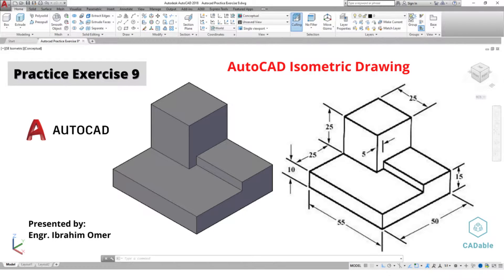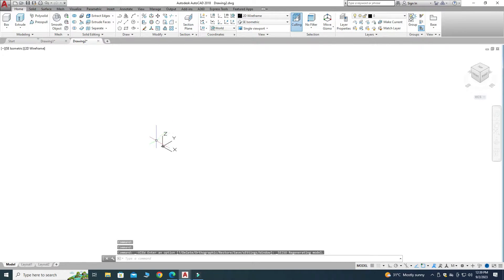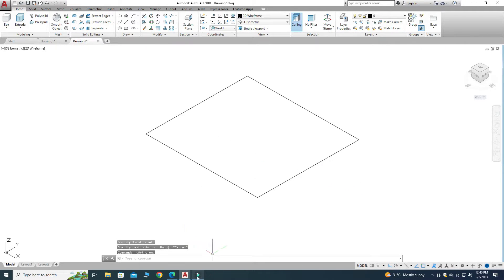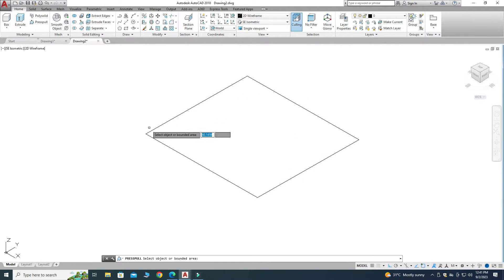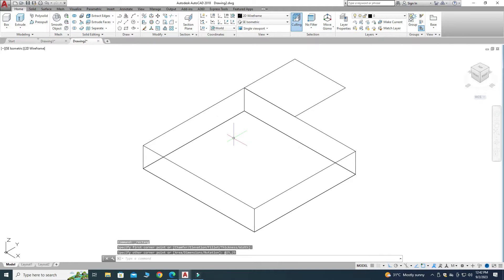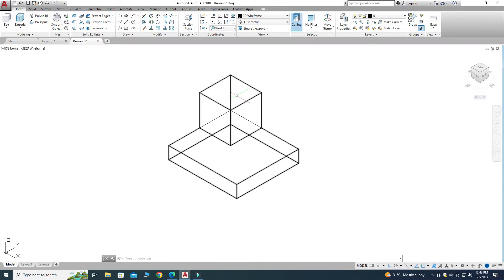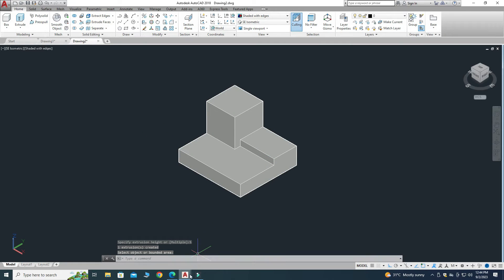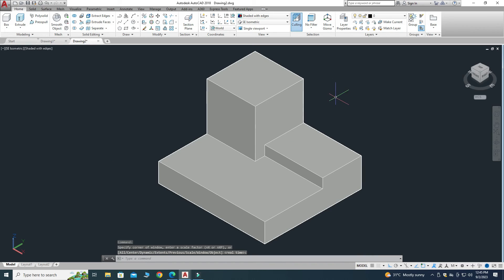Autocad 3d practice drawing | Autocad Practice Exercise 9 | Autocad Isometric Drawing | CADable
Autocad 3d practice drawing | Autocad Practice Exercise 9 | Autocad Isometric Drawing | CADable | CADable tutorials

Hi friends welcome back to CADable. This is Engr. Ibrahim Omer. In this tutorial, we will draw isometric drawing using a reference drawing. This is autocad practice exercise 9. I hope you like it.

Chapters of the tutorial:

0:00 – Introduction
0:19 – AutoCAD Basic Settings
0:57 – Creating Base Using Press Pull Command
1:40 – Making Straight Lines Using Ortho
2:30 – Creating a Block Using Press Pull Command
3:02 – AutoCAD 3D Move Command
3:28 – Creating Last Part Using Press Pull Command
4:34 – Checking One Dimension
4:49 – Deleting Unnecessary Lines
5:00 – Conclusion